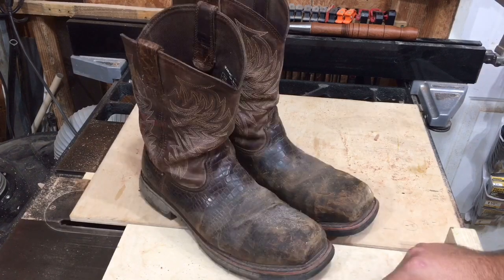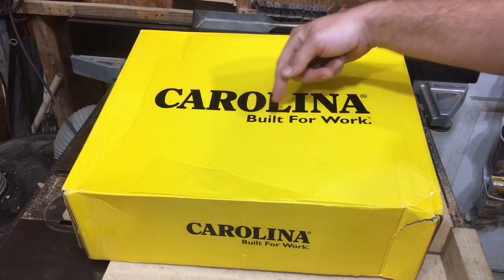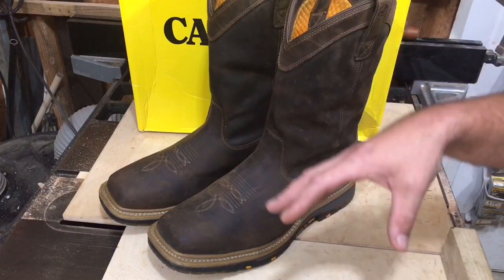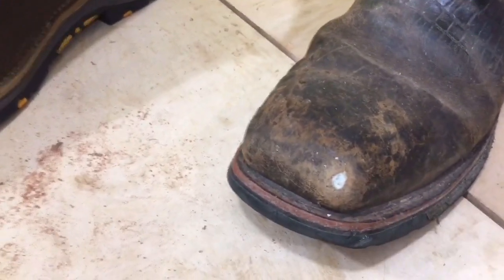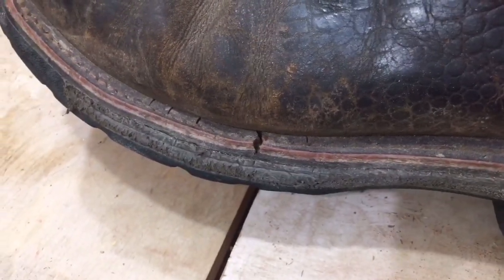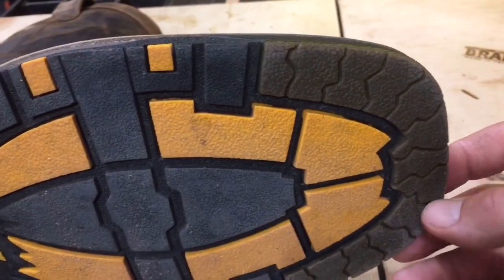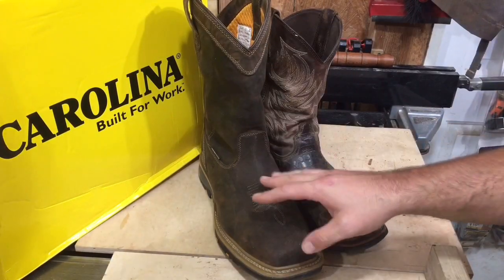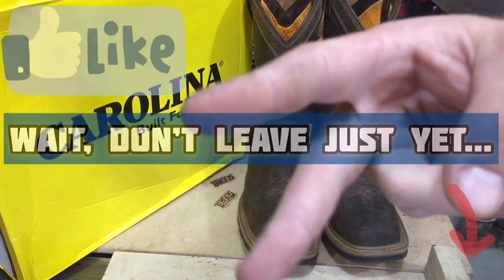BEST Work Boots? || Carolina Boots Reviewed by a Tradesman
Can Carolina Boots survive a year in the trades? Thats the question this series of work boot reviews is trying to answer. Carolina shoe company is we known in the maker, woodworking, metal work, welding, art community. But along with being an avide part time hobbyiest woodworker I keep the bills paid by working in the oilfield. So Carolina shoe company was nice enough to let me pick a pair of work boots to try out for a year and then bring you a work boot review to see if these Carolina boots really are, "Built For Work!"

Questions? Comments?

Want to help support Brads Workbench? Feel free to throw a dollar in the tip jar